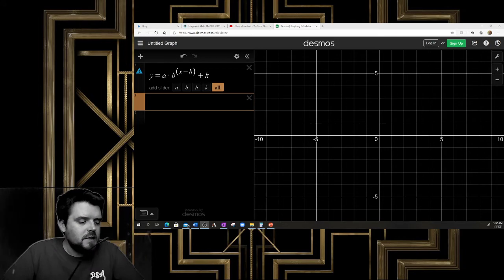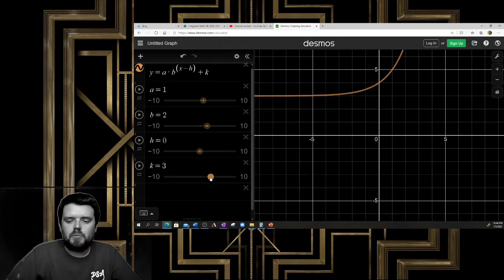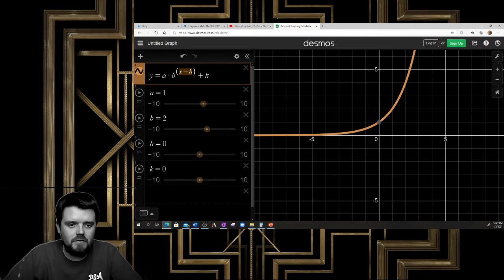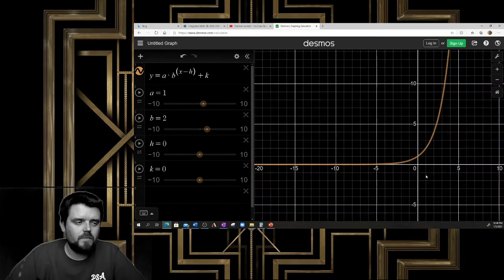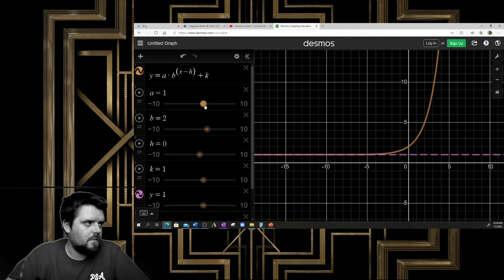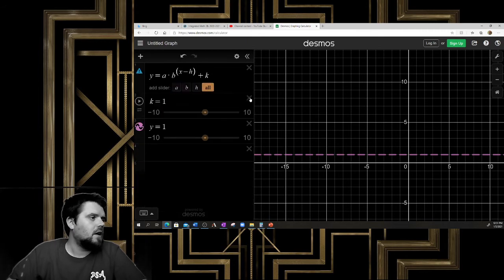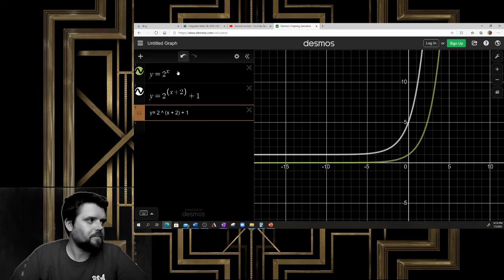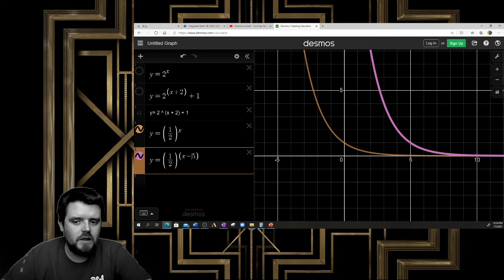6 3 Transforming Exponential Functions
How to translate exponential functions.

Notes
What is the (expanded) parent function of exponential functions?
How do h and k relate to other functions families?
What does changing the k variable do?
What does changing the h variable do?
For what values of b does the function model growth?
For what values of b does the function model decay?
What happens when a is negative?